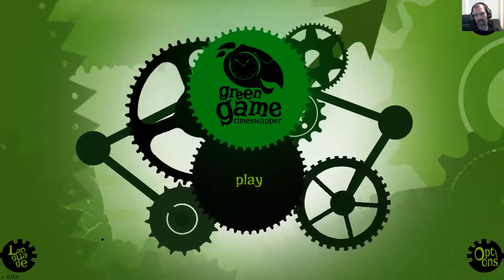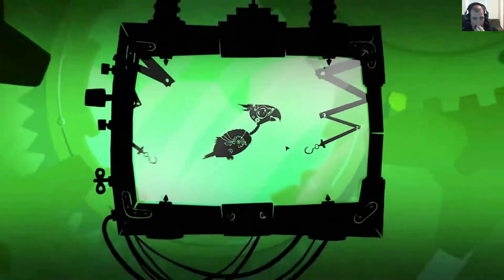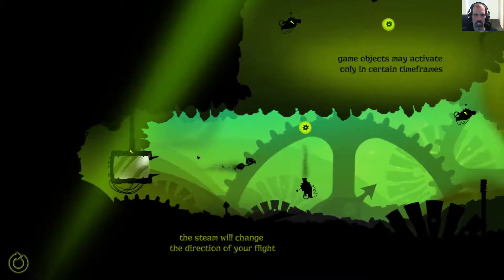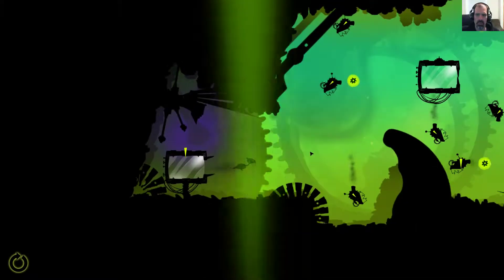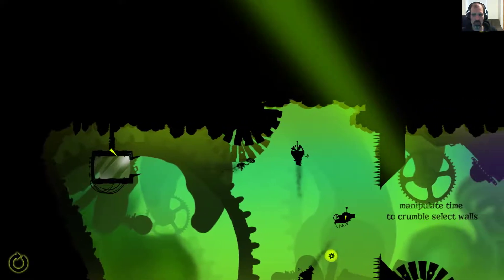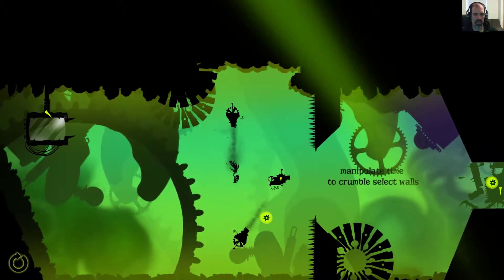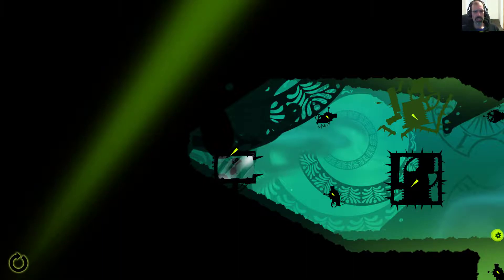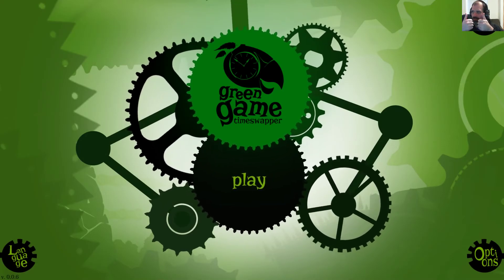Steam Cleaning - Green Game: TimeSwapper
The inability to zoom out or fast forward while time shifting puzzle elements makes it hard to plan resulting in a lot of repetitive plays of early level tasks.